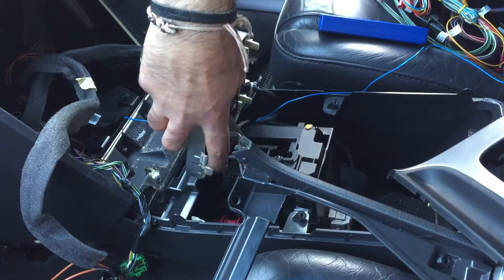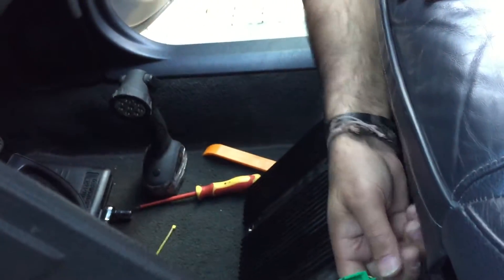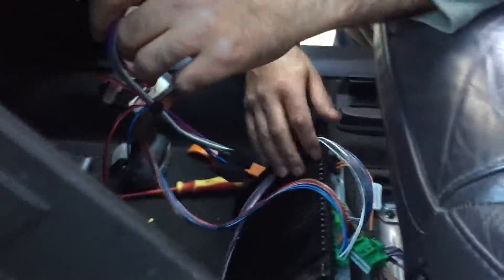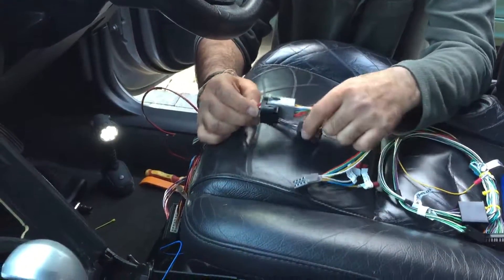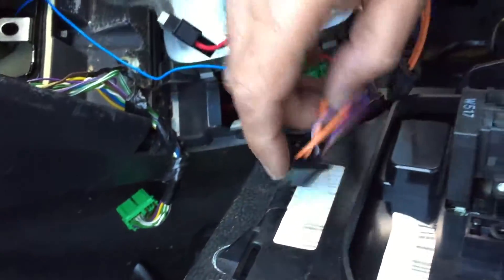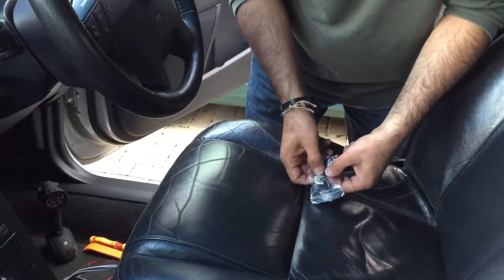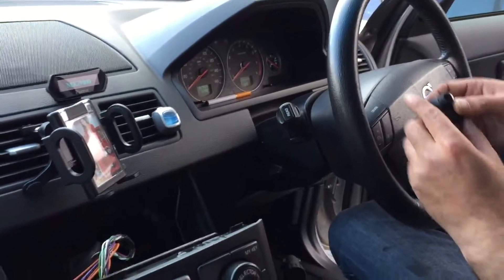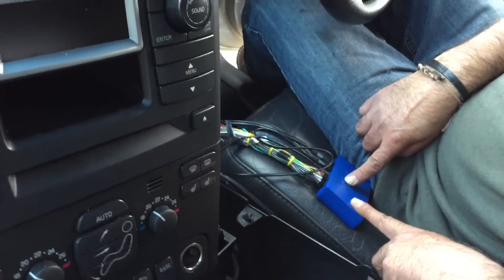install parrot mki9100 MKI 9100 VOLVO XC90 PART 3